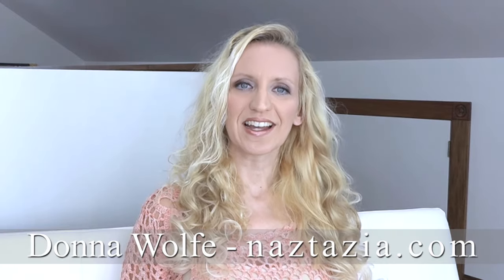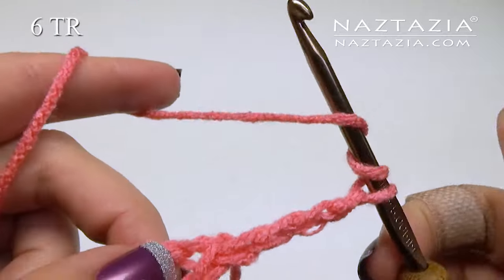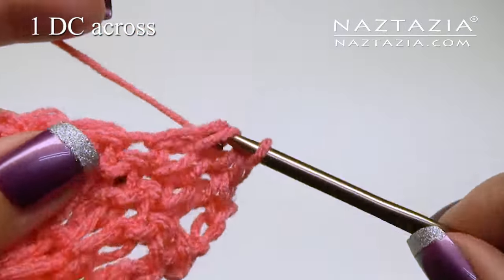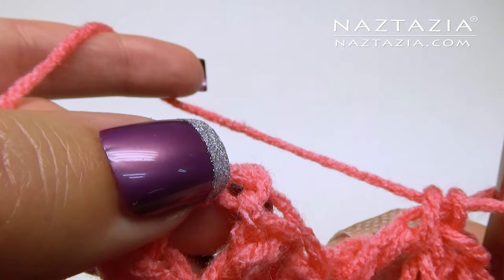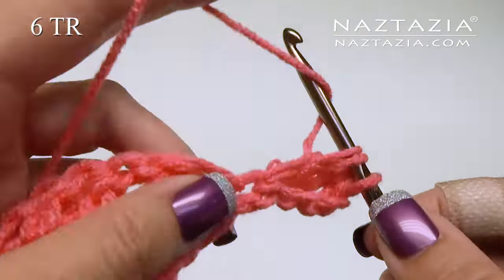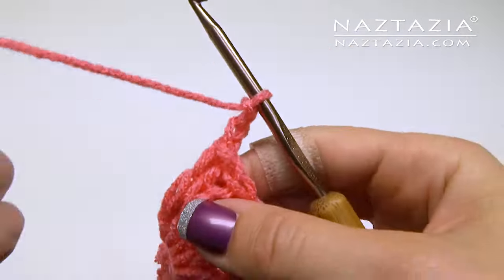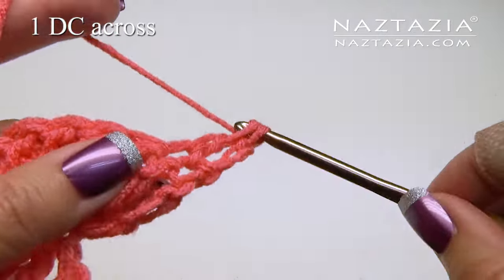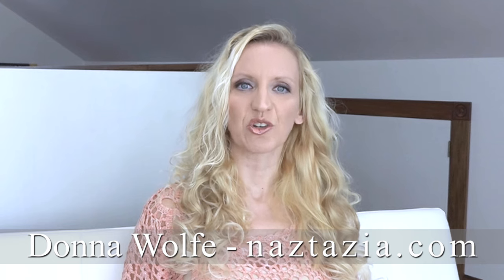HOW to CROCHET BEACHY KEEN SHAWL - DIY Tutorial (It's Peachy Keen too!)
You can learn how to Crochet the Beachy Keen Shawl in this video tutorial. Hi I'm Donna Wolfe from Naztazia. I'll show you how to crochet this cute shawl that works great for any time of the year. The shell stitch pattern is really nice!